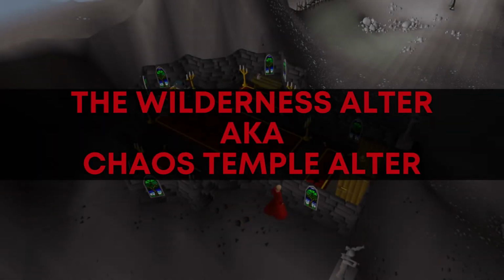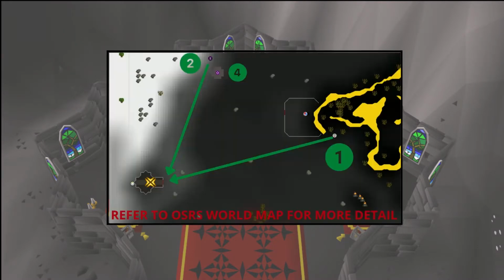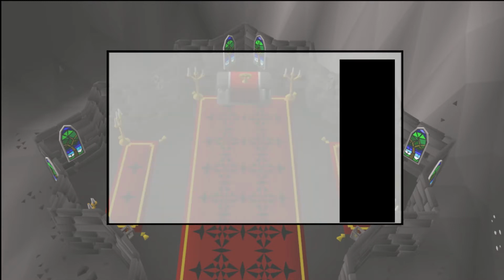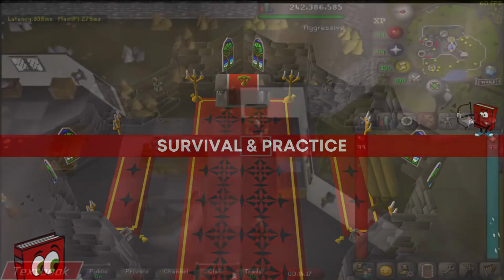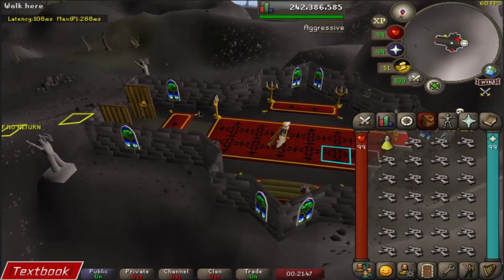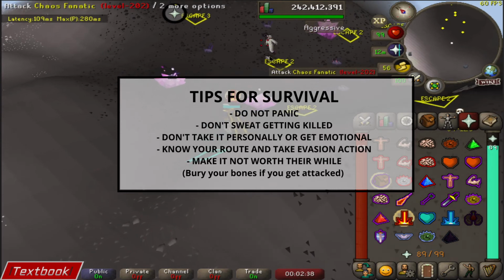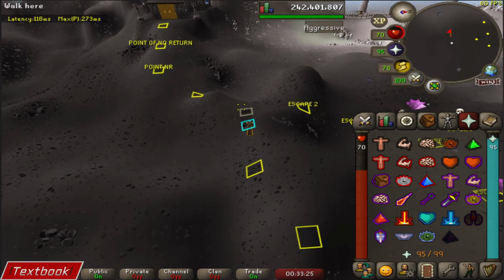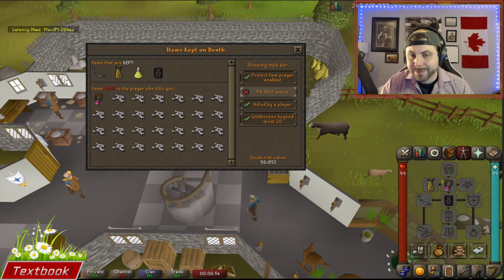Wilderness Altar - Prayer Training - Guide & Gearing - Part 1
A guide for using the wilderness alter in an attempt to help curtail some of the fears that players have about PKer's. This video should be watched in combination with Part 2. Link further below in the Description.

Notes:
Please enable the Runelite plugin for menu entry swapping "bury" for "use", this was intentionally omitted from the guide incase the game rules change. However, currently you are allow to use it. If you are unclear please do some research or refer to my beginner guide to OSRS.

Timestamps:
00:00 Intro
00:53 The Basics
02:07 Routing
03:09 World Selection
04:30 Items
05:05 Gearing Examples
05:47 Survival & Practice
10:02 Escape Route 1
10:59 Escape Route 2
11:49 Point of No Return
12:34 Summary & Walkthrough